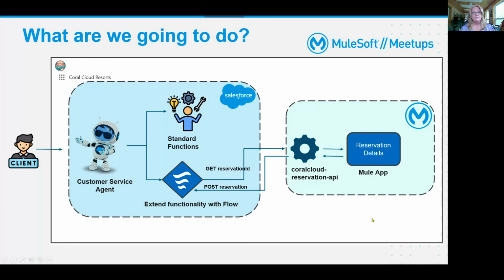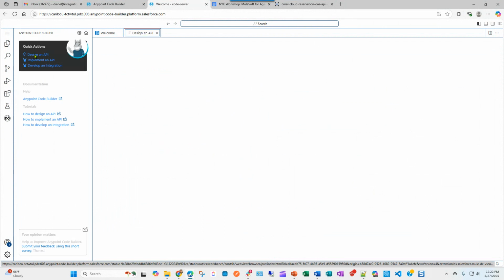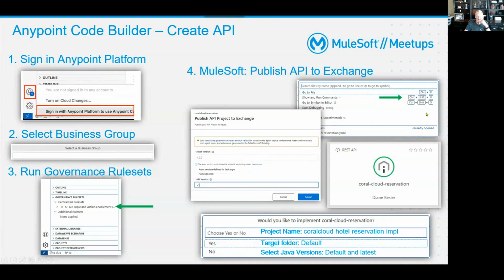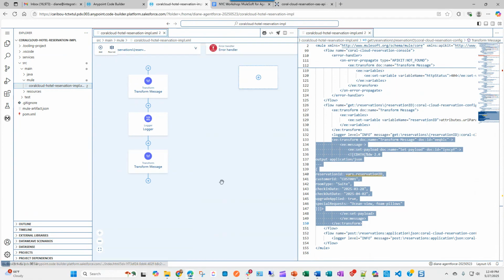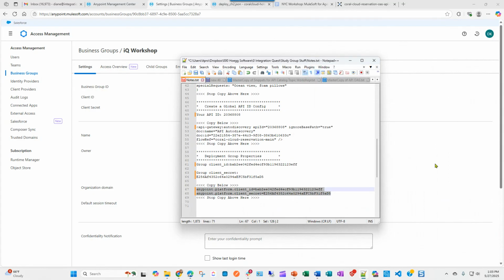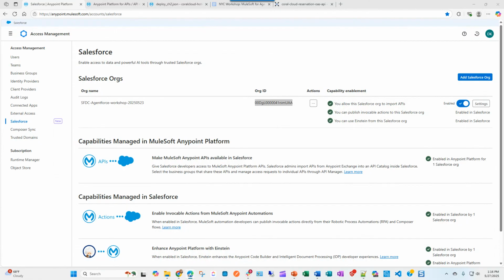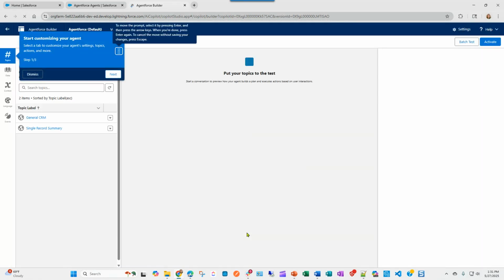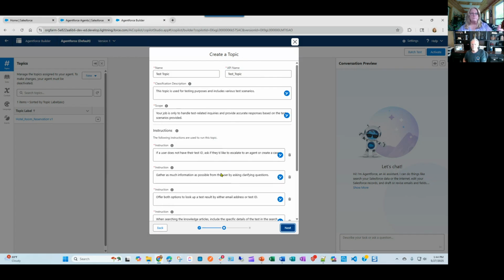Free iQ MuleSoft Study Group (05/27): MuleSoft for Agentforce: Topic Center and API Catalog Part 2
Recording for the second part of the MuleSoft for Agentforce: Topic Center and API Catalog Study Group.